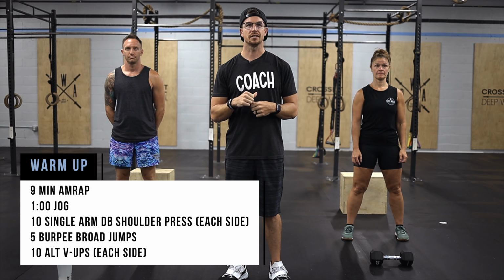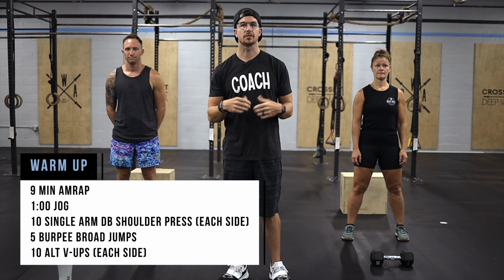Follow Along Workout with our Coaches | 7 Sets Every 3:00 Home Workout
WARM UP
9 min AMRAP
1:00 jog
10 Single arm DB Shoulder Press (each side)
5 Burpee Broad Jumps
10 alt v-ups (each side)

WORKOUT
7 sets
Every 3:00 minutes
10 Hand-Release Pushups
10 Alt. DB Clean and Jerks
10 Burpees over DB

Accessory
3 sets
15 Glute Bridge ups
10 Bulgarian Split Squat (each side - light/moderate)
10 Lateral Box Step Up (each side - control the eccentric (lowering portion))